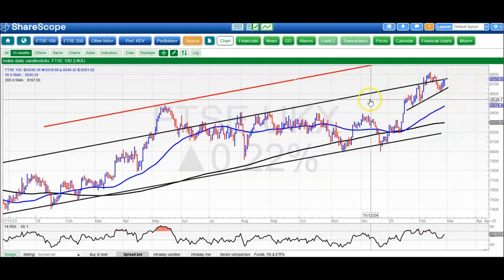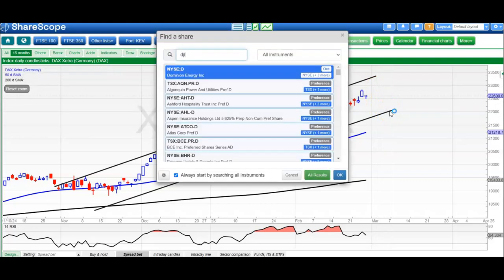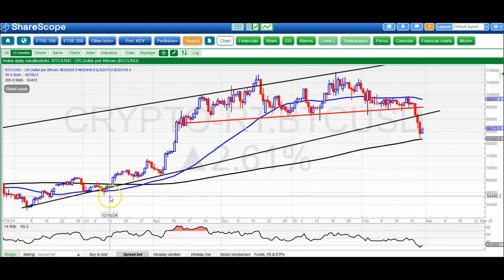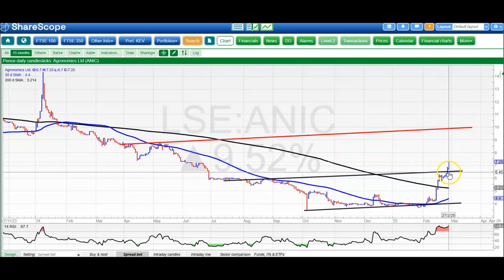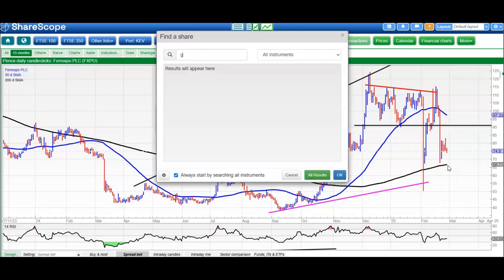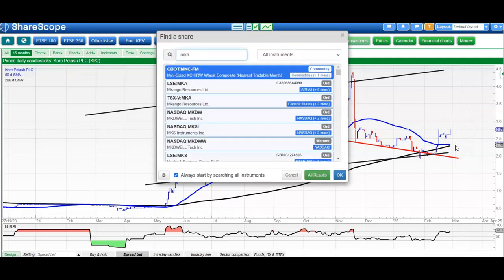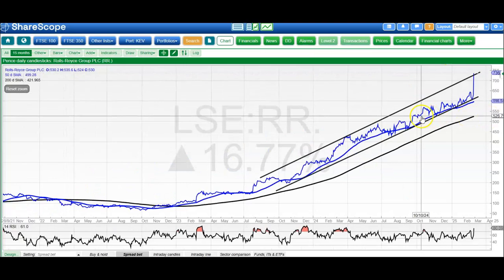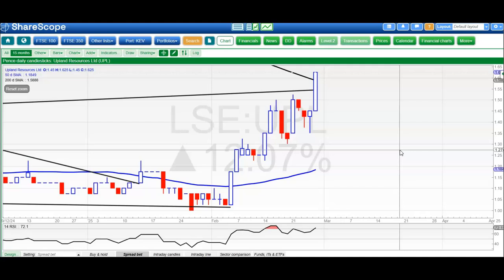Bulletin Board Heroes: February 27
Zak Mir charts the FTSE 100, Dax, Dow, Bitcoin, Gold, Agronomics, Celadon, Eurasia, Ferrexpo, Gem Resources, Itim, Kore Potash, Mkango, Prospex, Rolls Royce, Sealand, Upland. Agronomics continues its recent rally, and Upland breaks through recent 1.5p resistance. Rolls jumps on the £1bn share buyback.